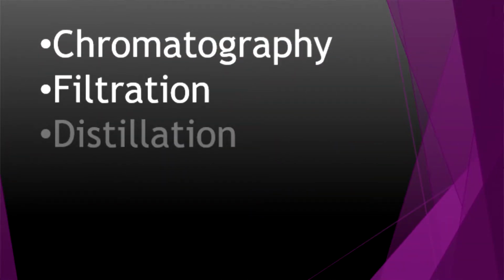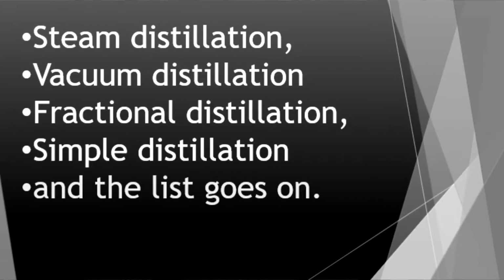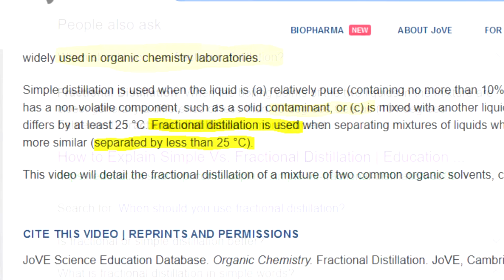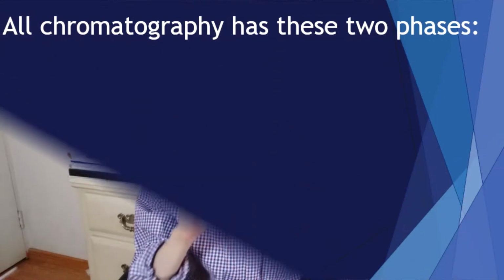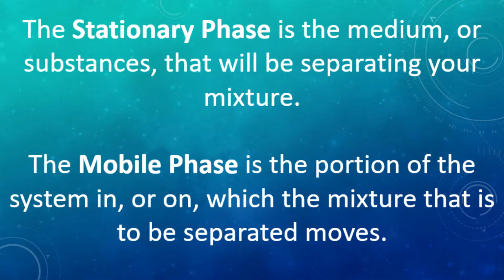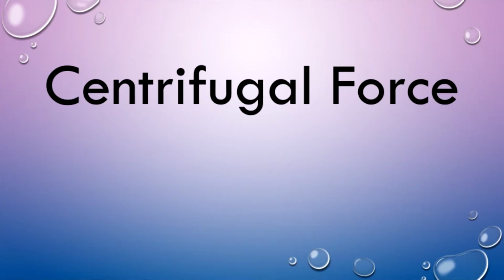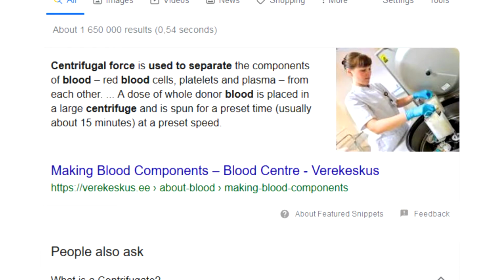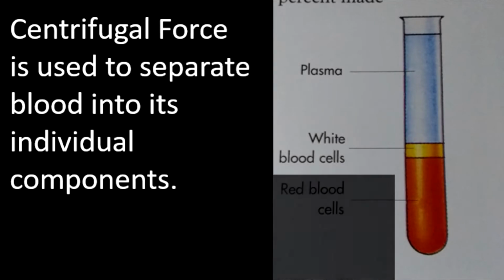Separation of Mixtures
What are some methods of separating mixtures? Definitions and examples are included. Brief explanations on
1.Distillation,
2.Filtration,
3.Chromatography and
4. Centrifugal force.

This video is covering the basics on how to separate mixtures. A summary is provided for you to take screenshots of and use for your studies at the very end of the video.

Citations:
Grade 10 Physical Science Chemistry x-kit Achieve CAPS curriculum, ISBN 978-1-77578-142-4
Biochemistry Campbell, Farrell, McDougal 9th edition CENGAGE Learning, ISBN 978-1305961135
Help your kids with Science Carol Vorderman DK ISBN: 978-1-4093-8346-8

Diagram Component of Blood taken from Tell Me Everything ISBN: 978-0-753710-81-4